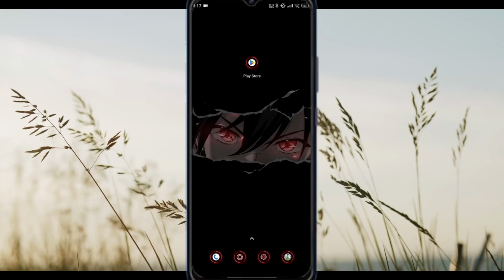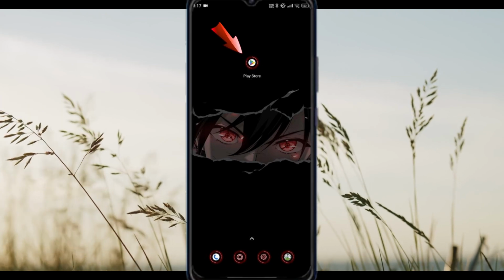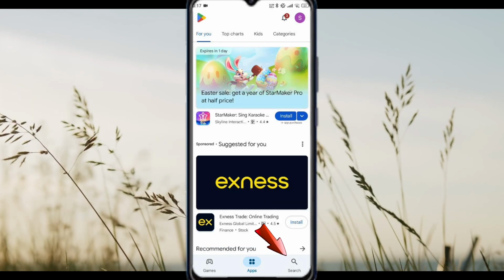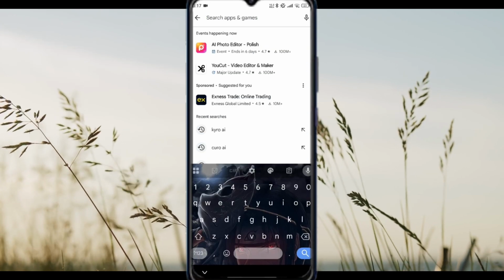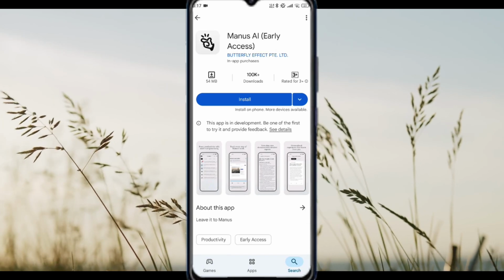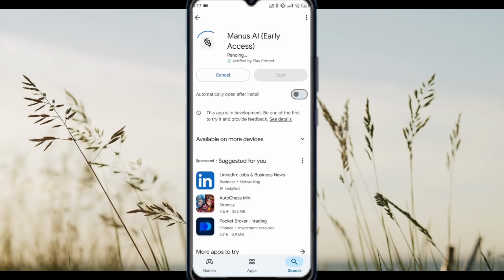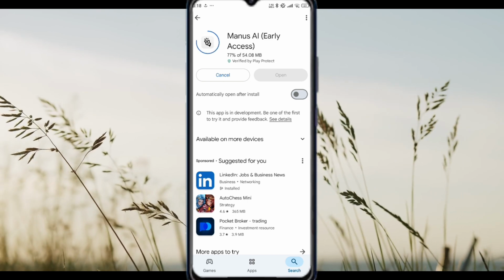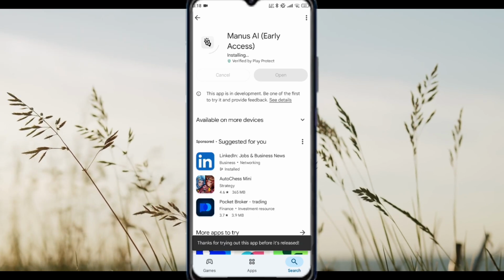How to Download Manus Ai App 2025?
Want to know how to download the Manus AI app on your device? This easy guide will show you exactly how to get the Manus AI app installed in just a few minutes. The Manus AI app is a powerful AI assistant designed to help you automate tasks, answer complex questions, and increase productivity using artificial intelligence. Learn where to find the official Manus AI app, how to access it on the Google Play Store, and what to do if you need an invite code to use the Manus AI platform. This step-by-step walkthrough ensures you can quickly download Manus AI on mobile.